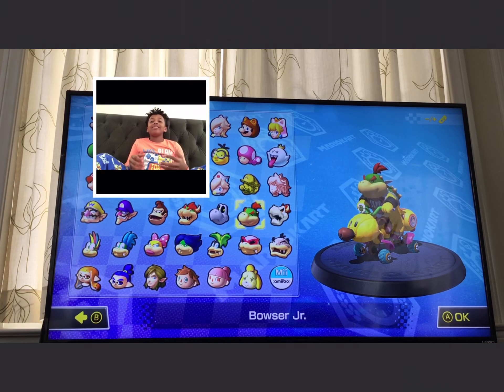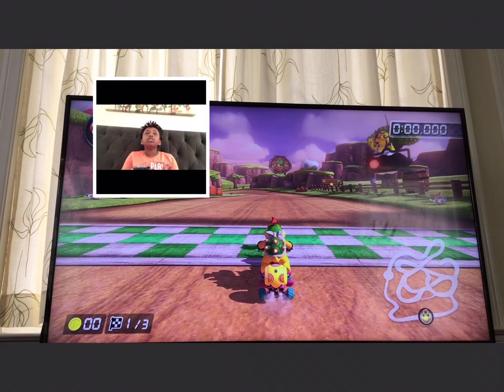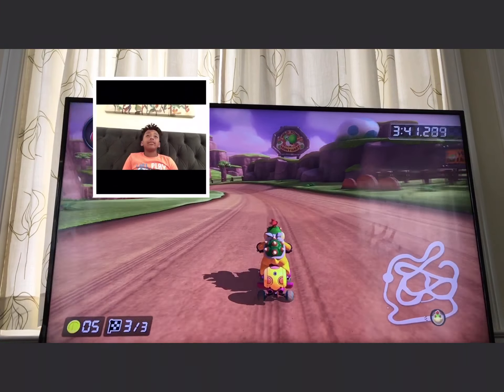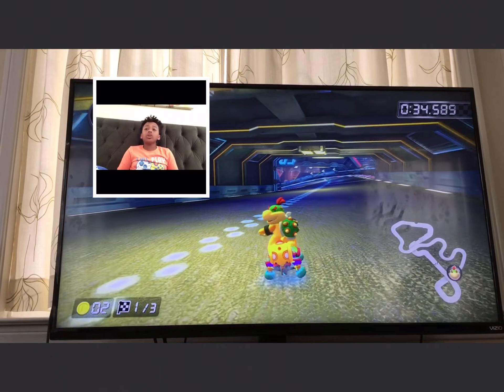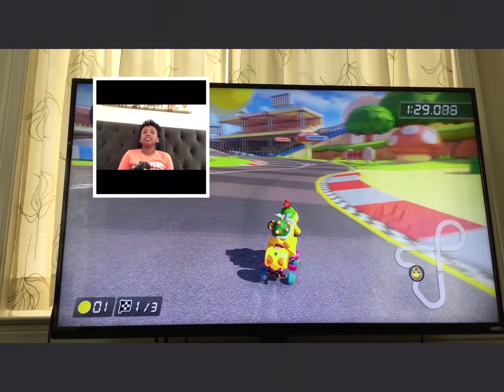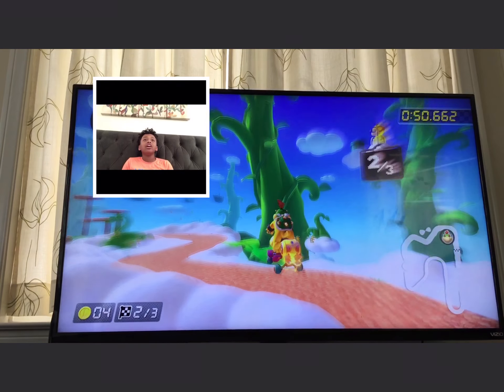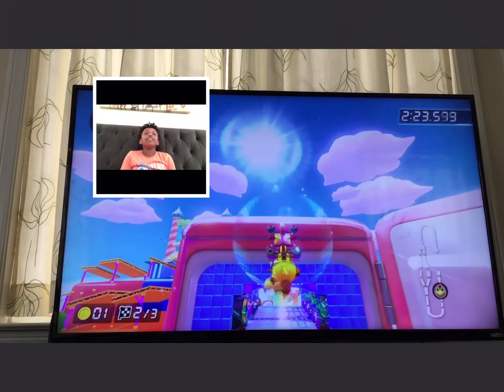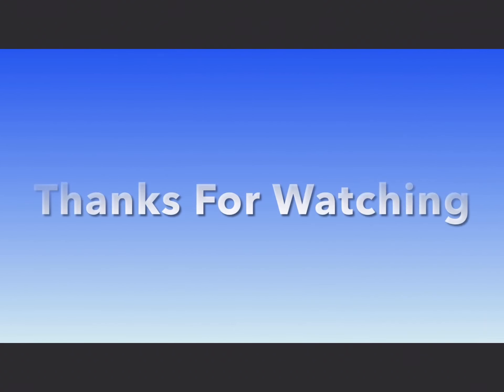150cc Shortcuts In Mario Kart 8 Deluxe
This is are first tips and tricks video